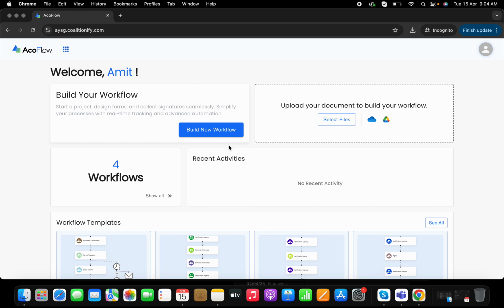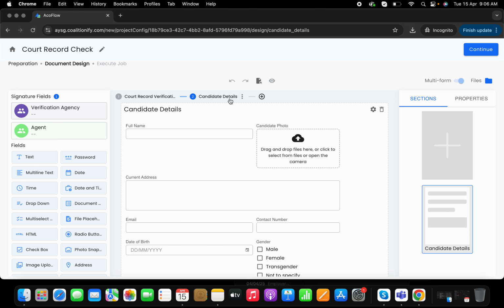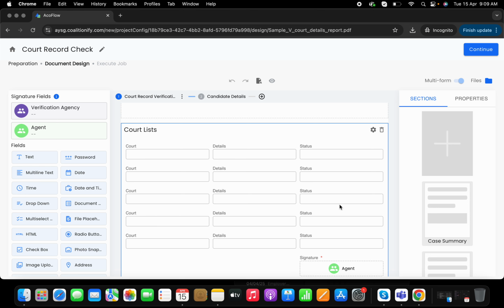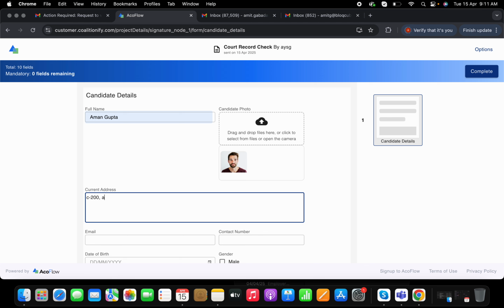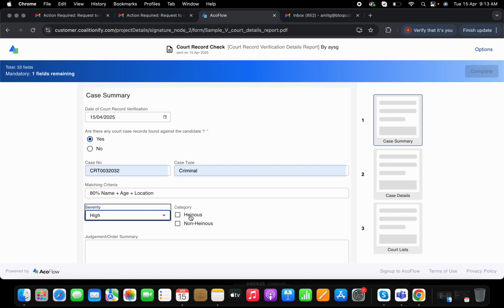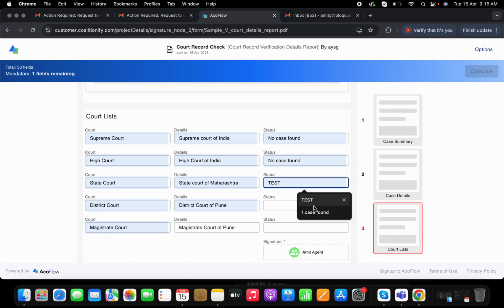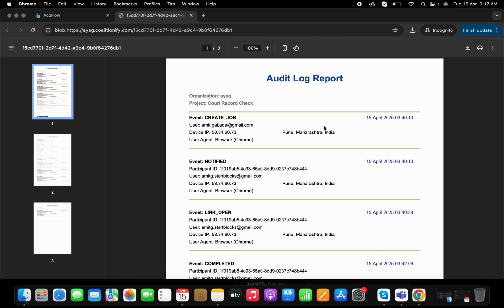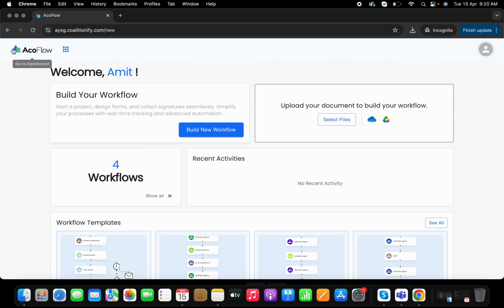Court Record Check via AcoFlow!!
Verification agencies, enhance your  Court Record Check process with AcoFlow's  automated workflow . This video demonstrates how our platform provides a fast, secure, and reliable method for assessing a candidate's legal background, crucial for clients in employment, finance, legal, and compliance.

We walk you through the key steps:

** Effortless initiation by entering candidate information.
** Secure access for assigned agents to official court databases to investigate civil and criminal records.
** Structured report generation with easy uploading of supporting documents and digital signatures.
** Thorough review and final digital sign-off by the verification agency.

Learn how AcoFlow helps you ensure transparency, reduce risk, and support informed decision-making.